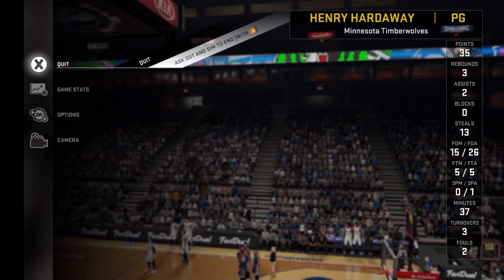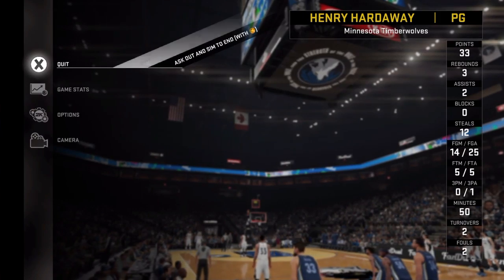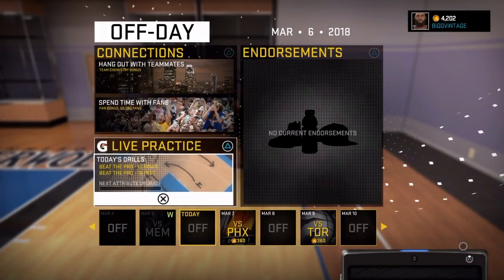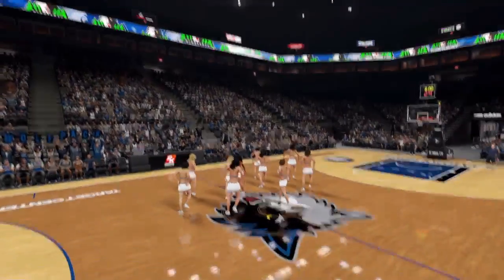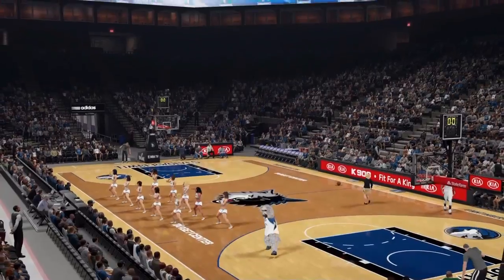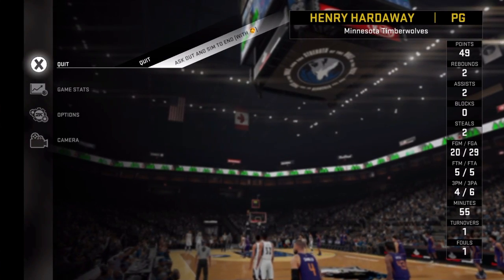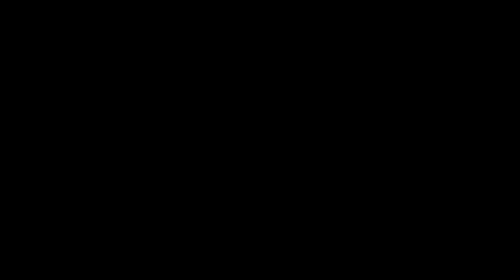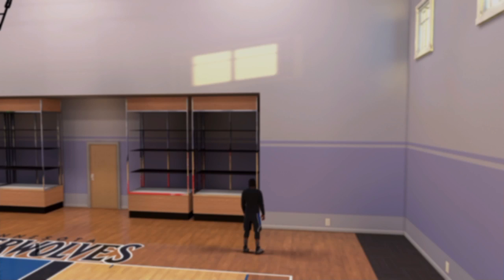NEW VC GLITCH ( AFTER PATCH 6 ) / HOW TO EARN VC AND BADGES AT THE SAME TIME